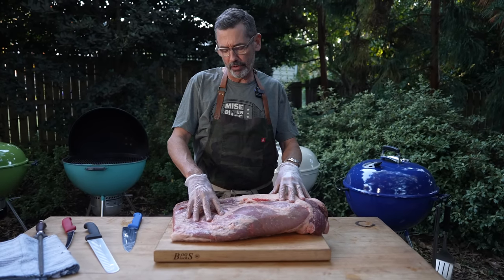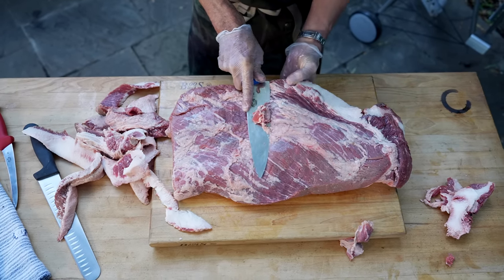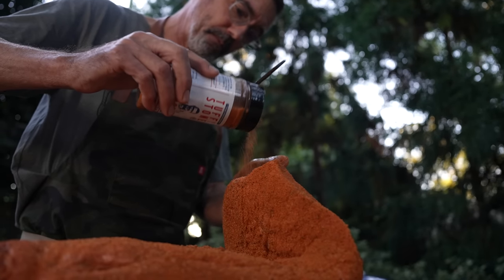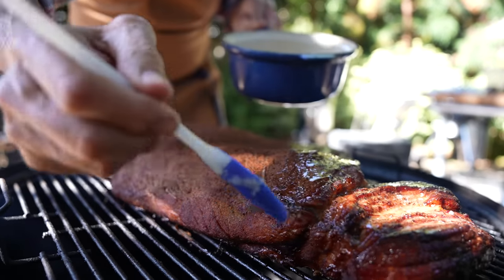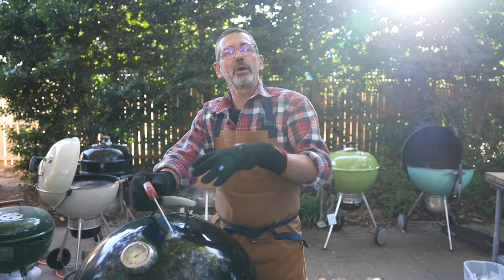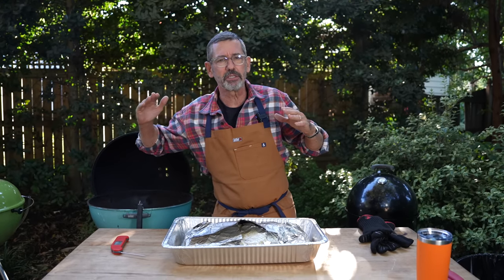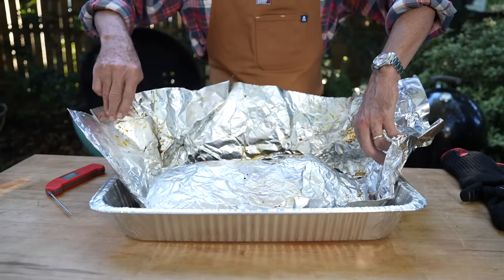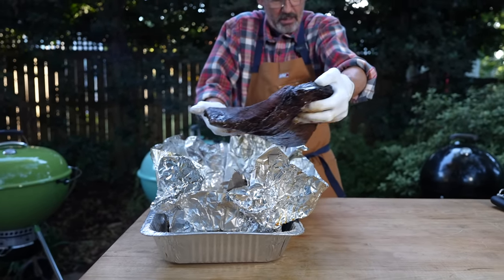How to cook a Brisket I Tuffy Stone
If you have never cooked a brisket before or you have, but were not happy with the results, my Backyard Brisket recipe is bound to have a few extra tips and tricks that will take your brisket game to the next level.